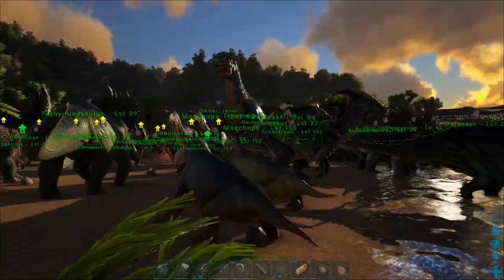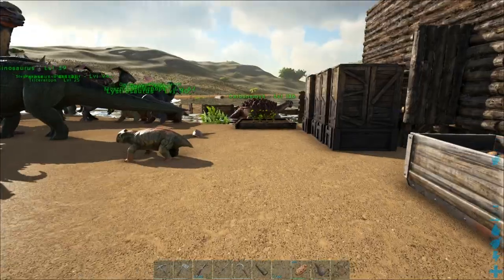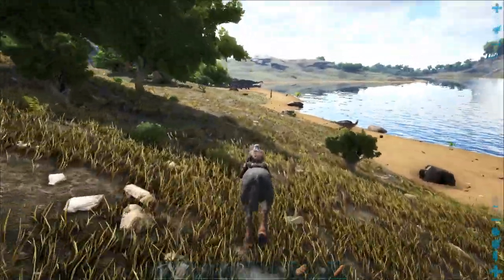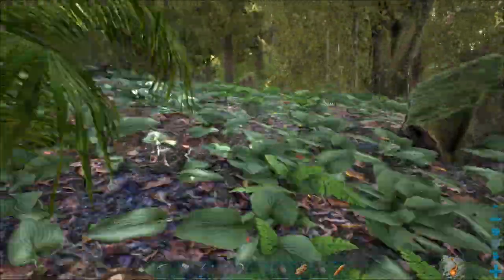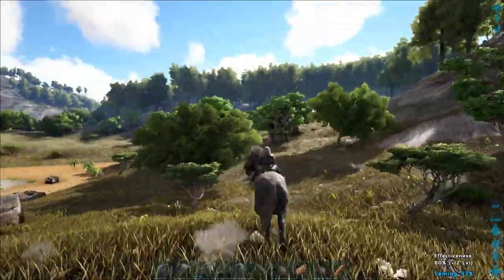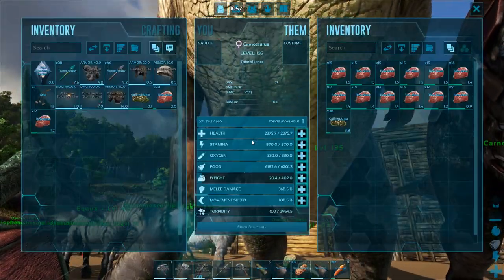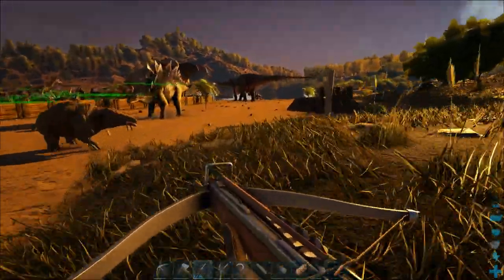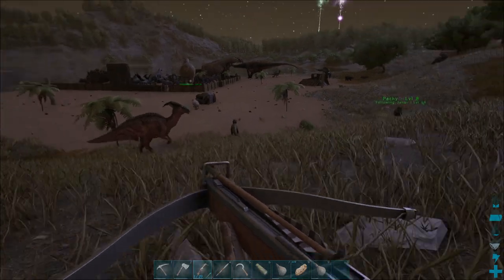Let's Play ARK: Part 11 - Equus, Pachy, Argentavis and Phiomia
Welcome to seed 513, Procedurally Generated Ark (Map).